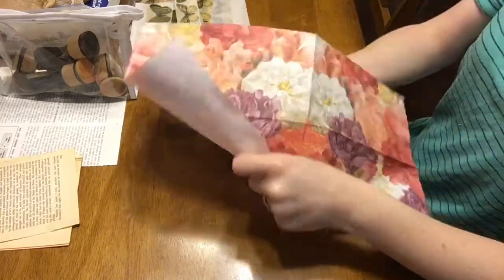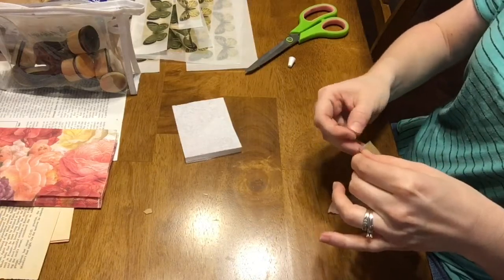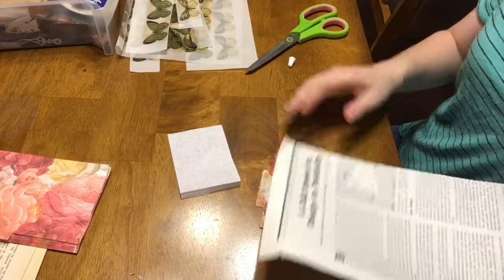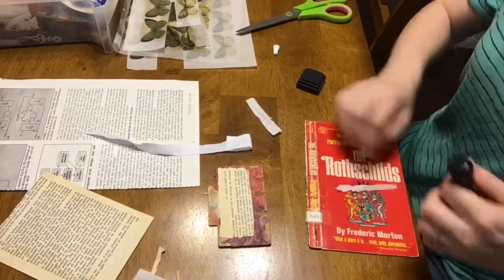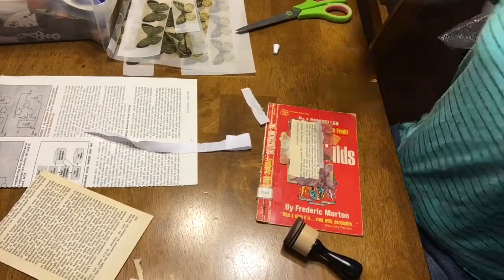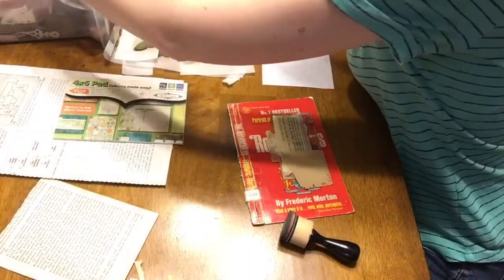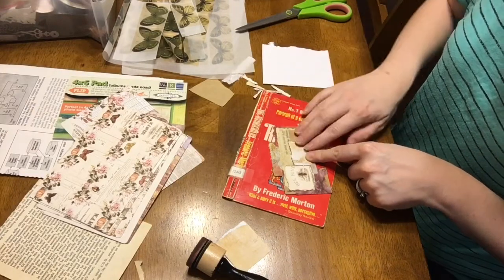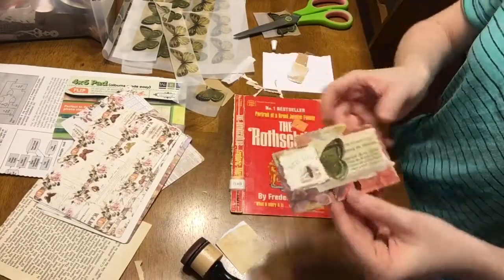Memory Dex Card Tutorial | Craft With Me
Hey everyone! Here’s a memory dex card tutorial with a junk journal style to it. Let me know if you have any questions.